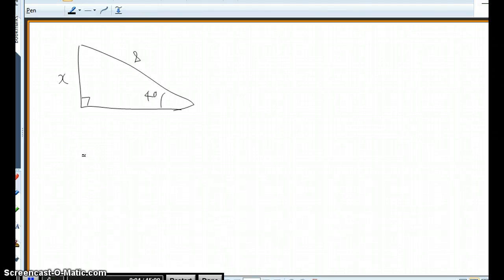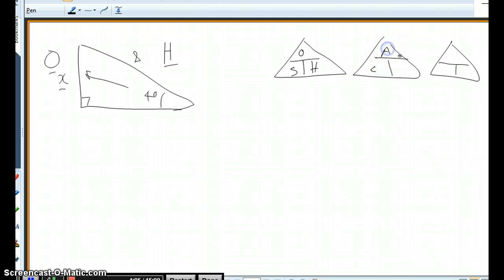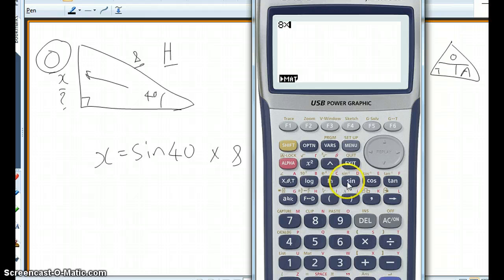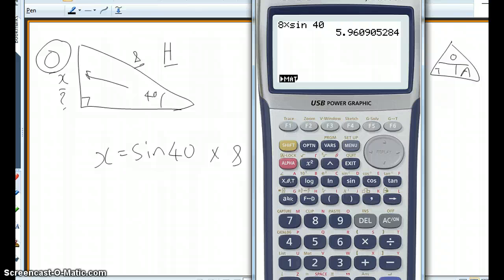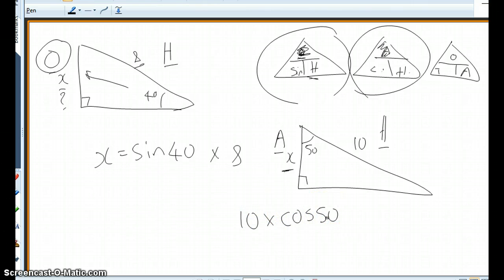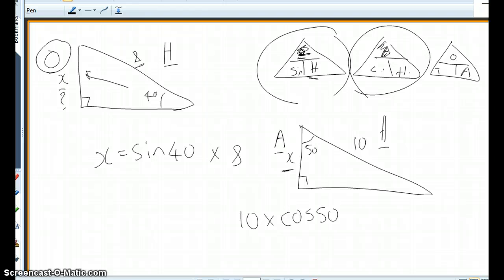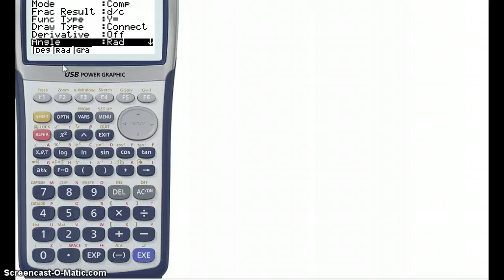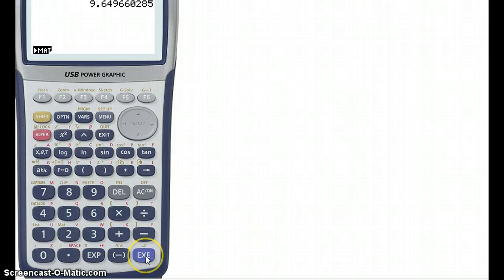Solving simple trig problems